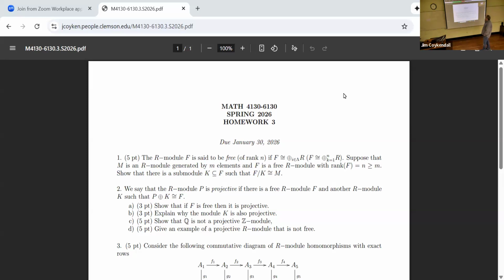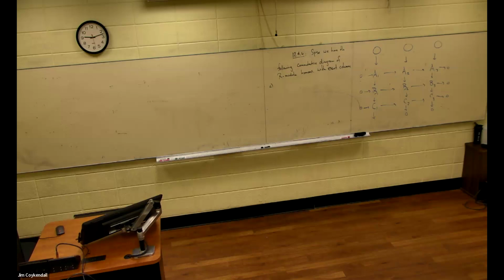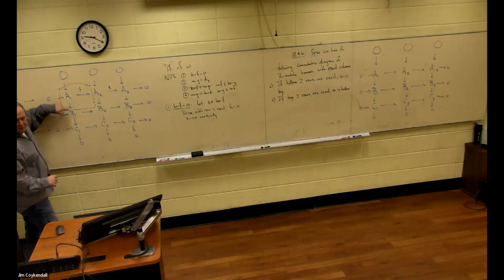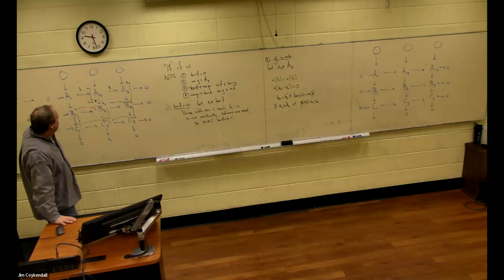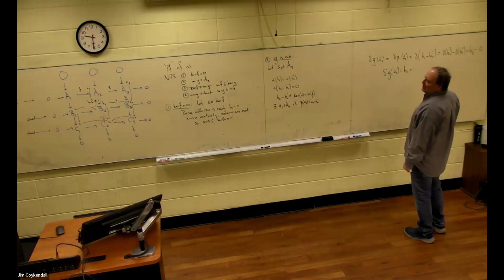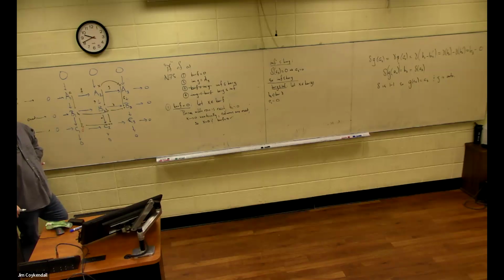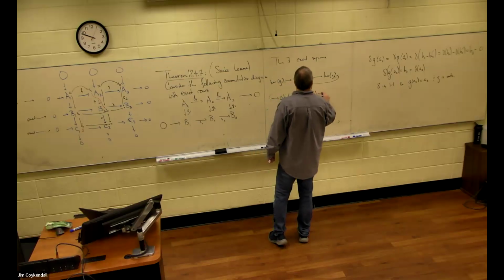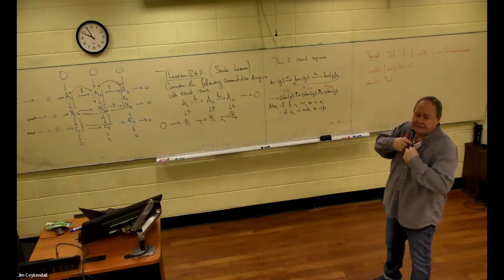Math 4130, 1/23/2026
Proofs with diagram chasing: the 3 x 3 Lemma and the Snake Lemma.